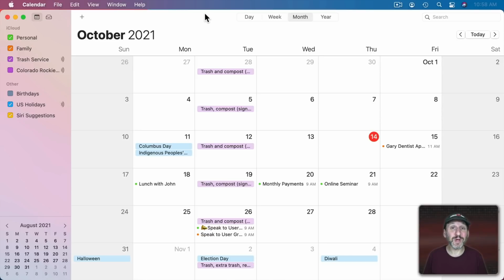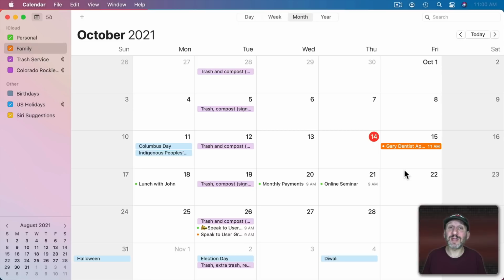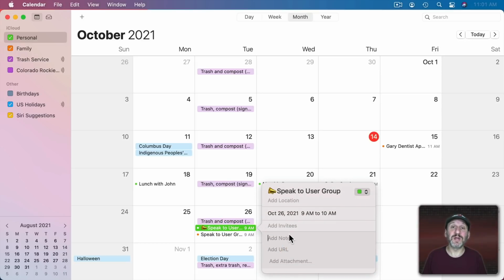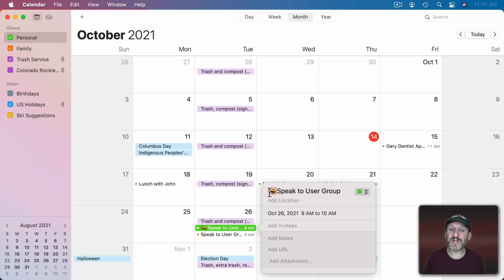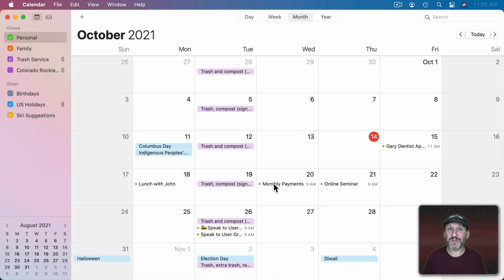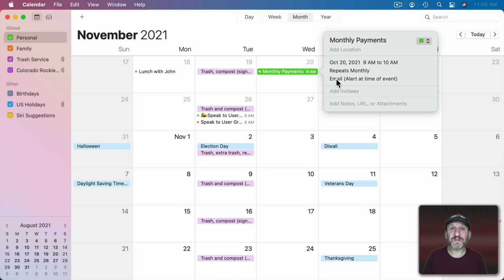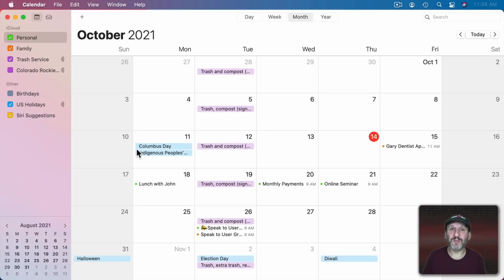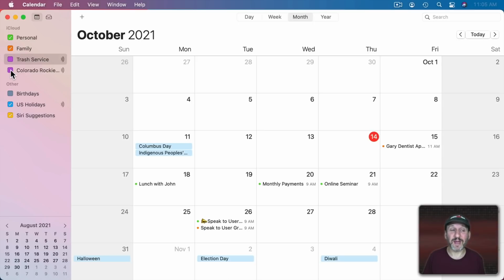Productivity Series: Uses For Calendar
Take a look at how I use the Calendar app. I primarily only use two calendars for everything. I'll show you some other Calendar tips as well.